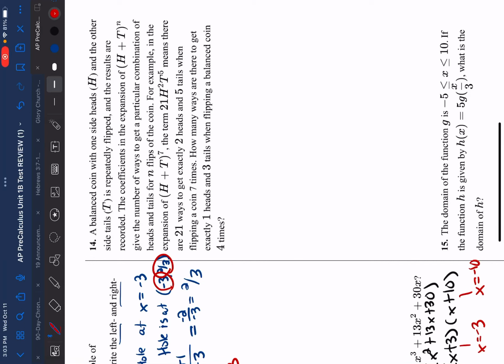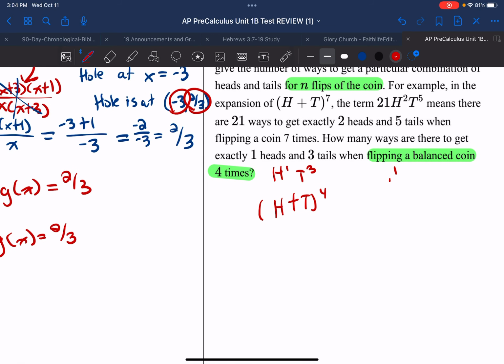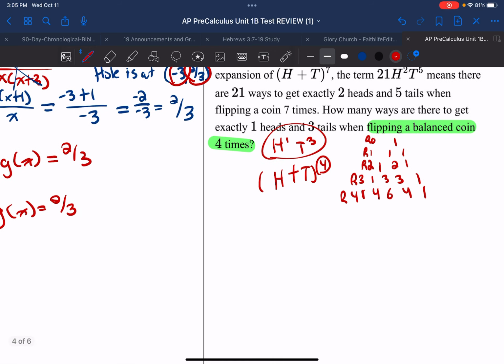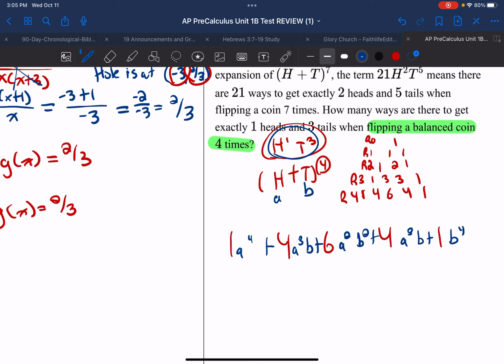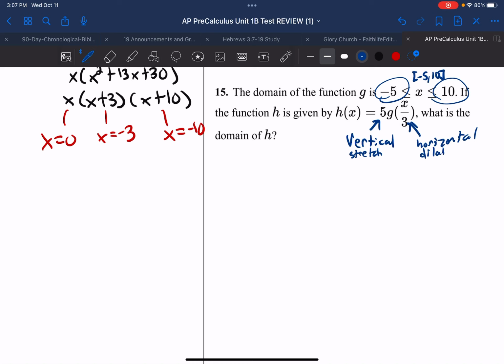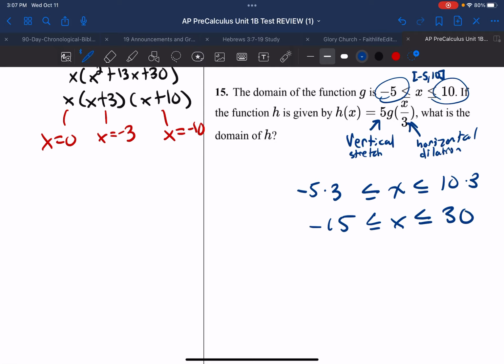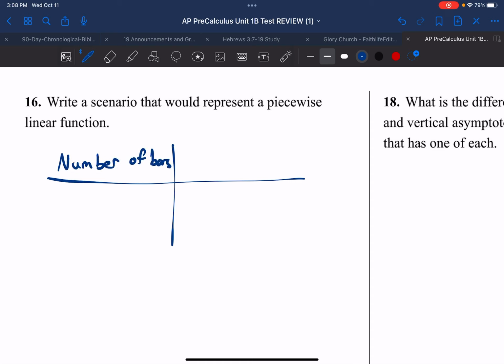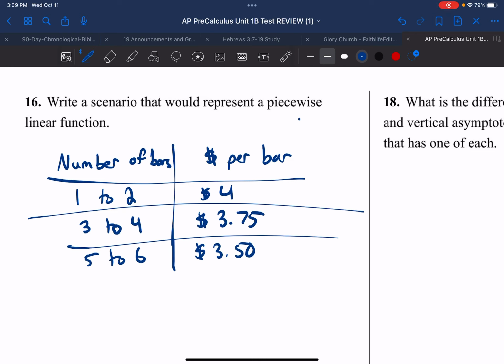AP PreCalculus Unit 1B Review 14-16